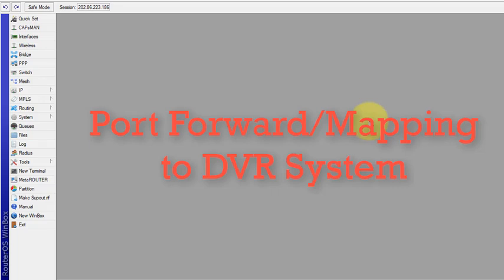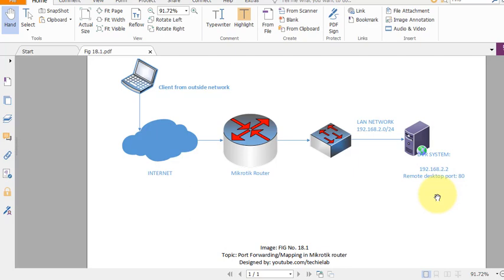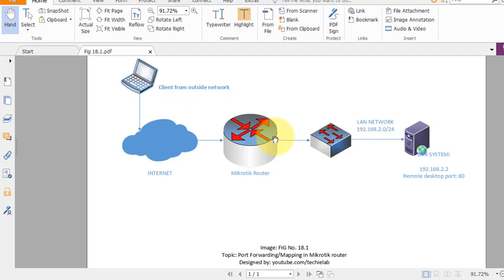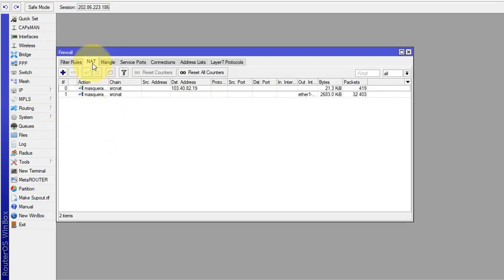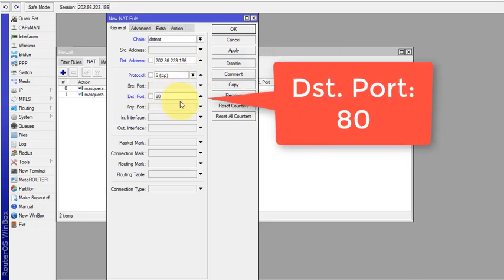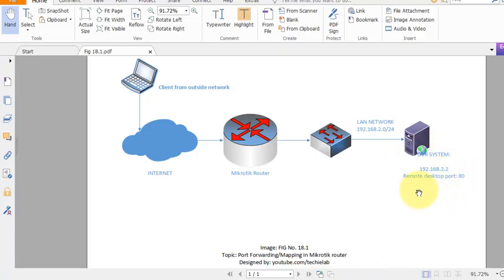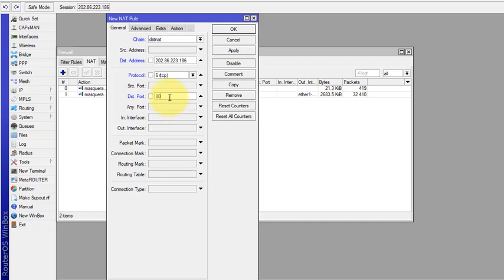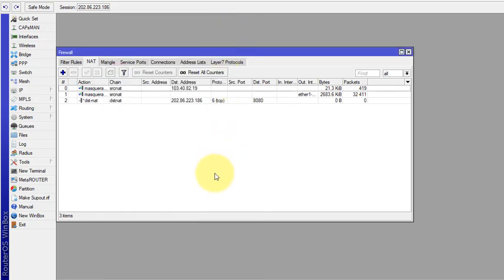Mikrotik Tutorial No. 18: PORT FORWARDING to DVR Camera System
"PORT FORWARDING to DVR Camera System"

In this video you will learn how to port forward to DVR Camera System by mikrotik router.

After completion of the video, you will able to port forward to any DVR web portal or through mobile apps to access CCTV camera from public network